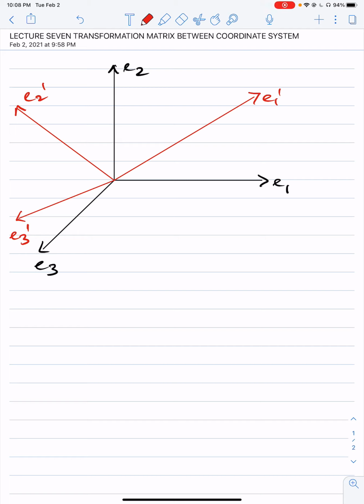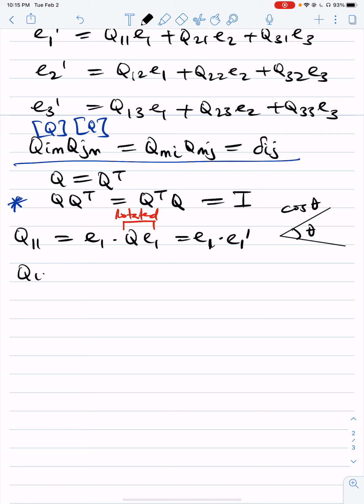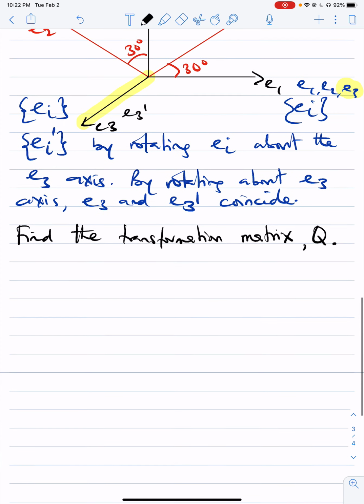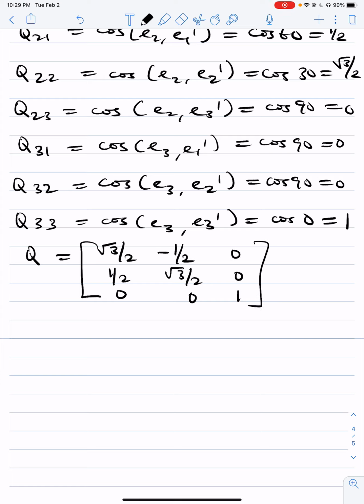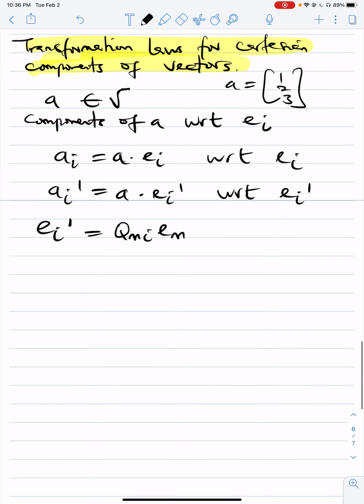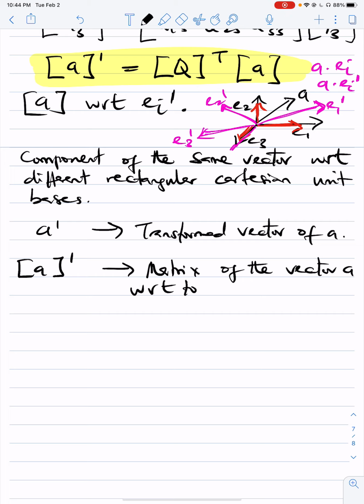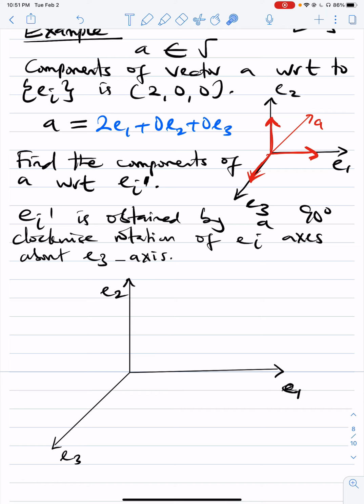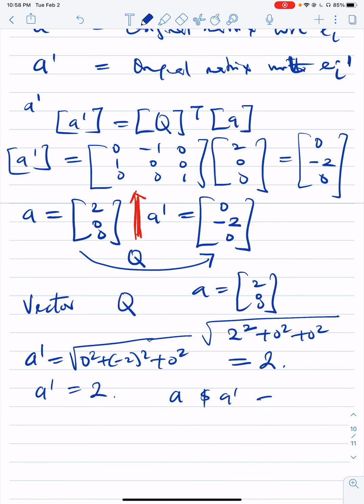LECTURE SEVEN - TRANSFORMATION OF VECTORS